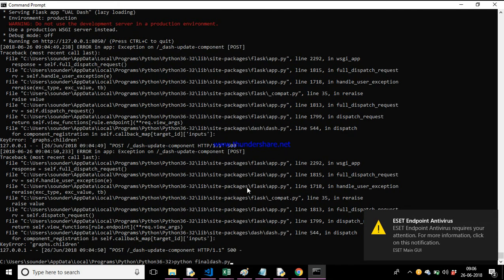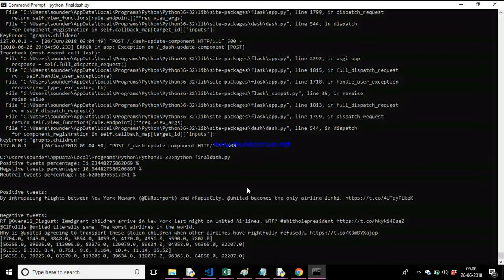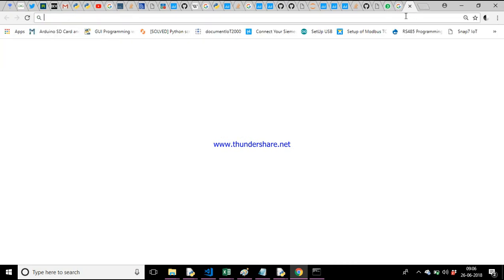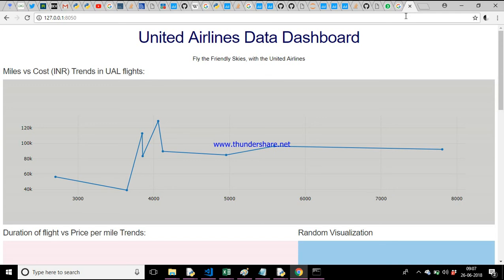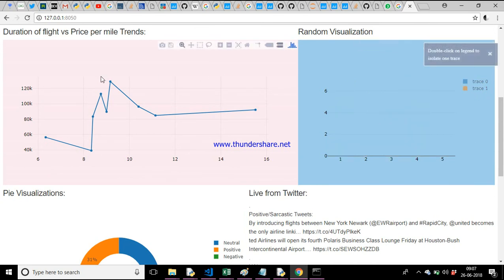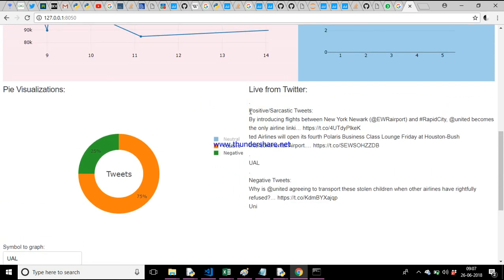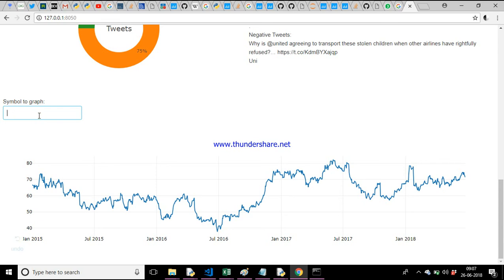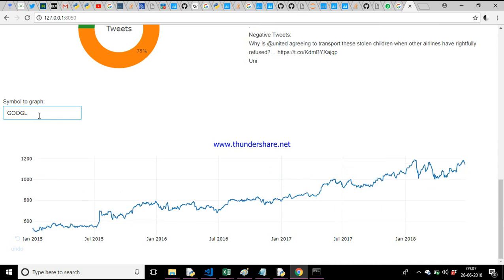Dasher - Local Analytic Dashboard using python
Data Visualization Dashboard that uses Web Scrapping, Twitter Sentiment analysis and dynamic graphs.
I had in in unlisted for a very long time as I wasn't sure about it's use; but here i am making it public anyways!